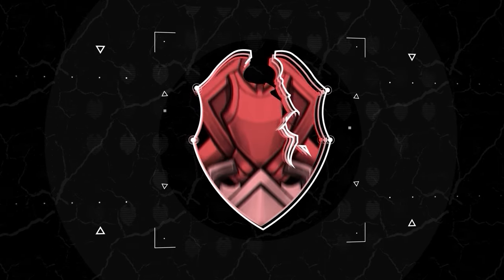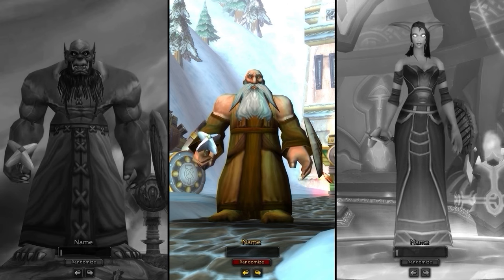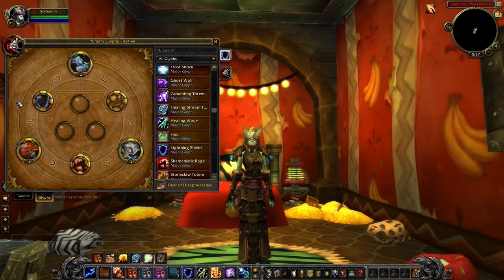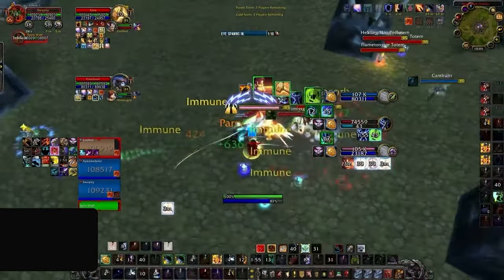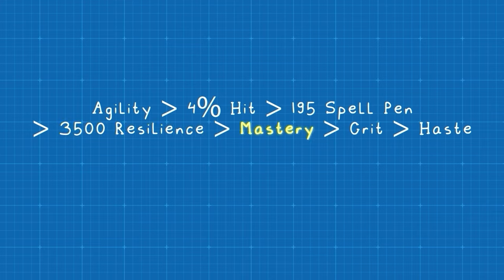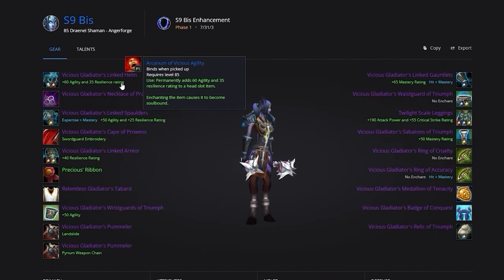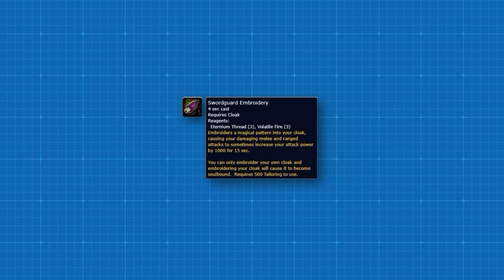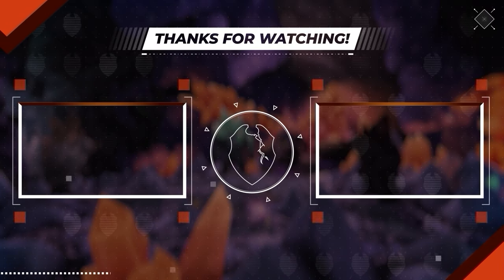Enhancement Shaman Cataclysm PvP Guide | Best Race, Talents, Glyphs, BiS Gear, Professions & Macros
0:00 - Best Enh Shaman Race
2:21 - Best Enh Shaman PvP Talents
3:21 - Best Enh Shaman Glyphs
5:36 - Enh Shaman Tip of the Week
7:57 - Best Enh Shaman Stats
9:10 - Enh Shaman Pre-BiS Gear List
9:18 - Enh Shaman BiS Gear List
10:40 - Enh Shaman Reforging
10:50 - Best Enh Shaman Enchants
12:12 - Best Enh Shaman Gems
12:51 - Best Enh Shaman Professions
13:43 - Best Enh Shaman Macros